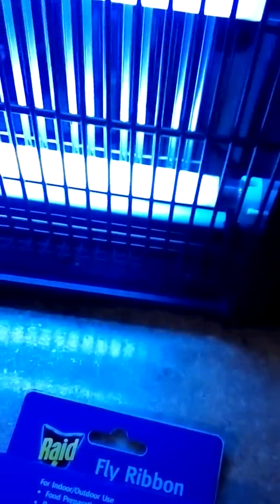Monster Zapper review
A review on the Monster Zapper .